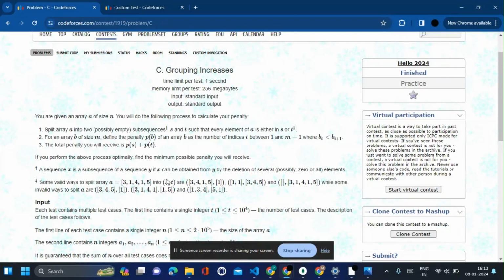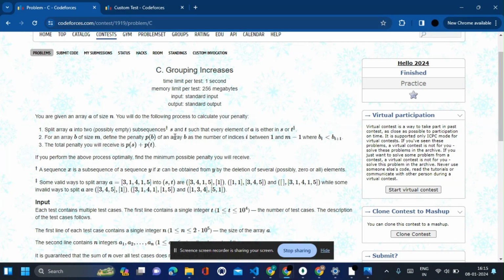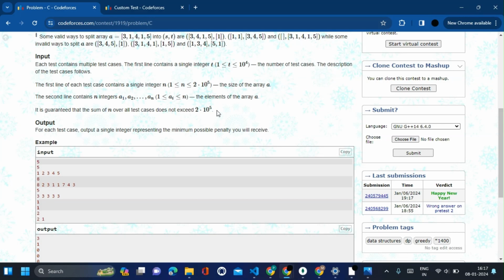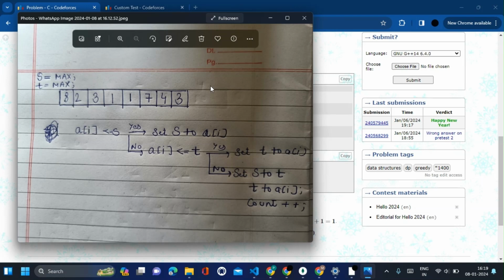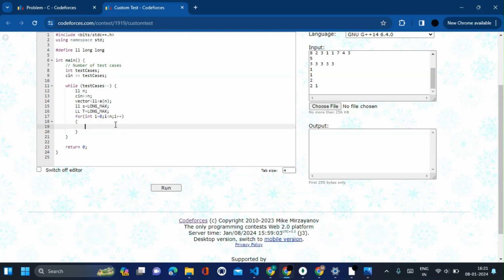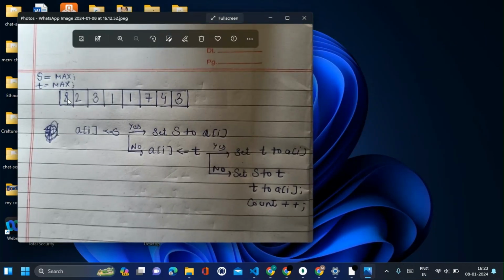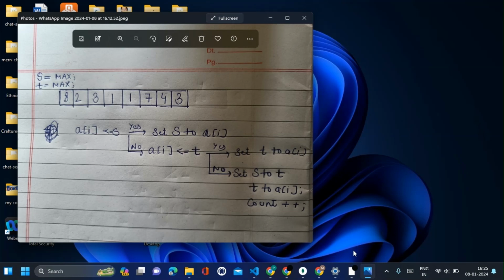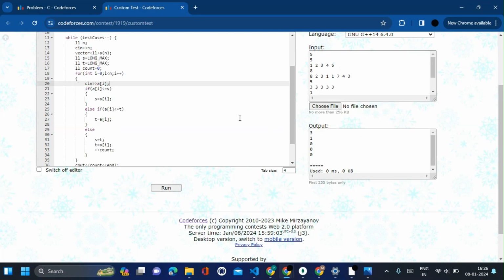Codeforces Contest||Hello 2024||6 jan 2024||Problem C||Grouping Increases